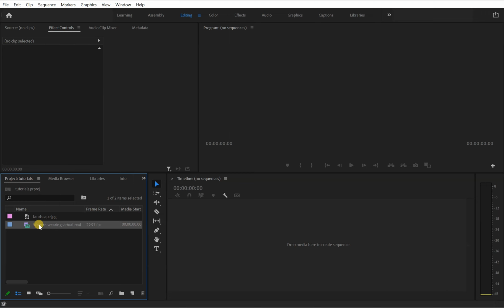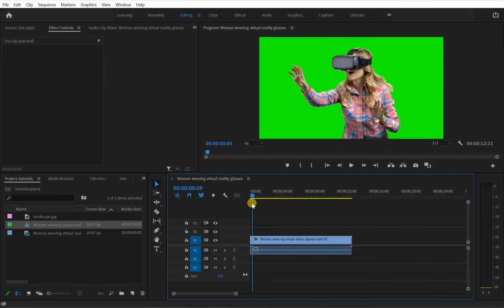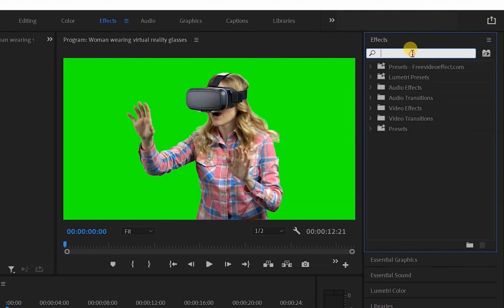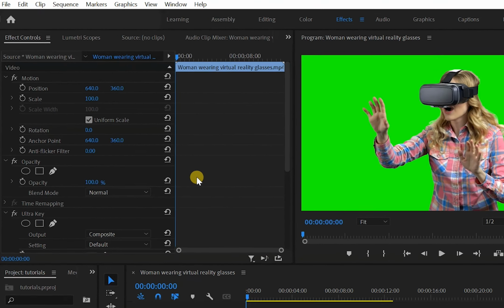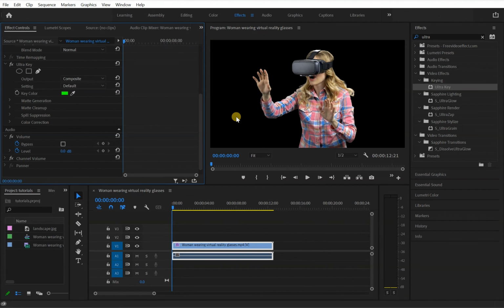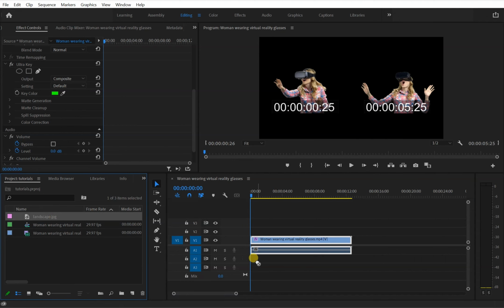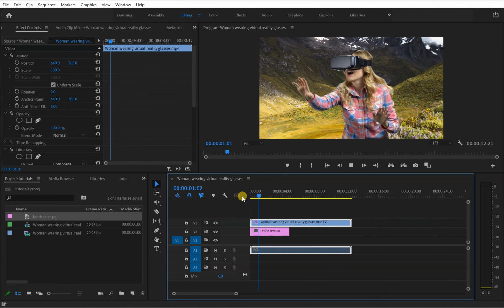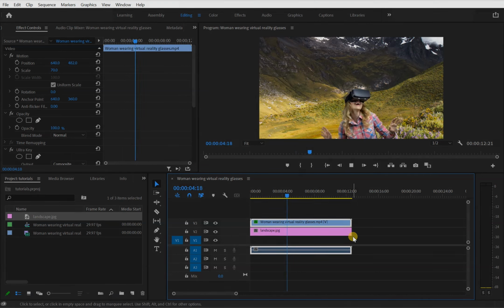Remove Green Screen in Premiere Pro | Fast Tutorial